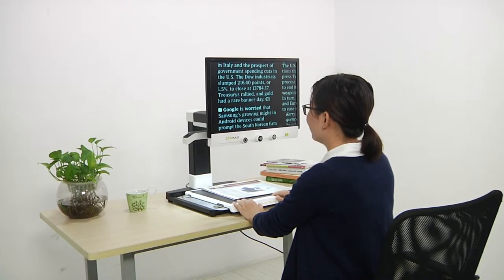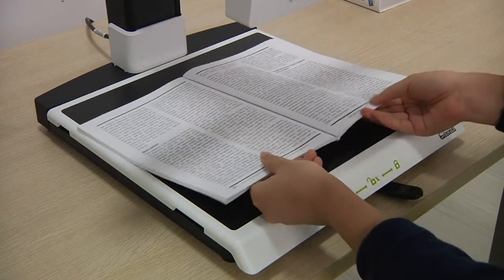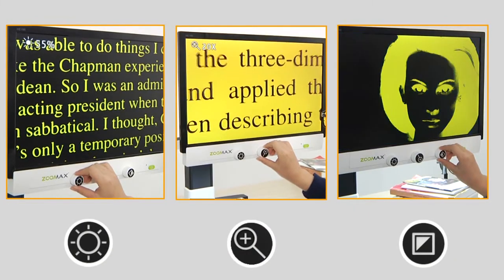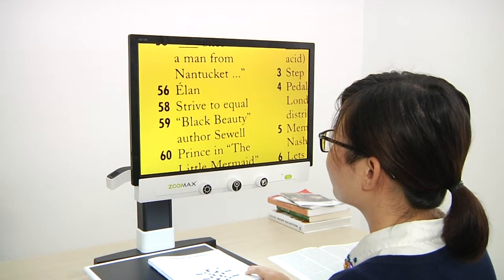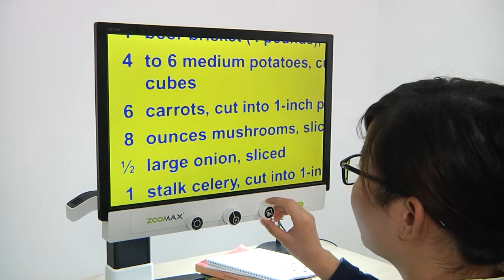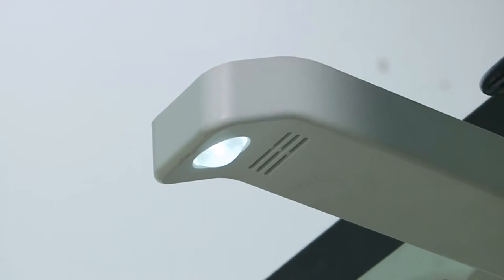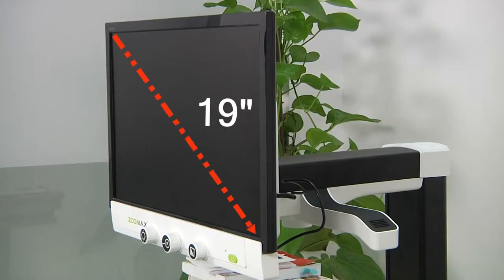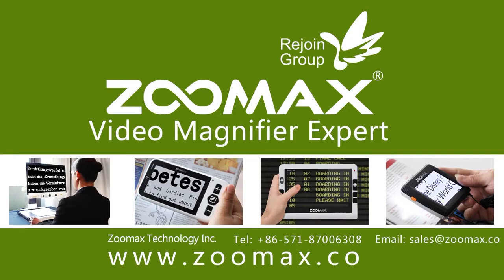Zoomax Panda Easiest to Use Desktop Video Magnifier Operation Video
Zoomax Panda 19'' Desktop Video Magnifier

Is there any really easy-to-use electronic magnifier with clear large image, full page magnification, and right size for my house but within my budget? Desktop video magnifier Panda offers more than that.